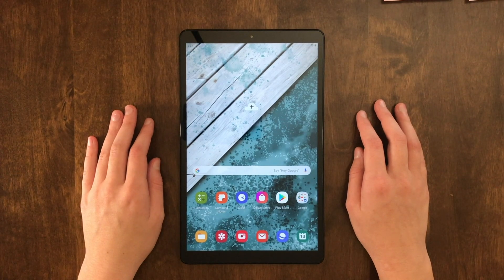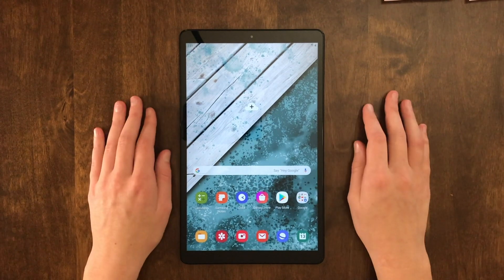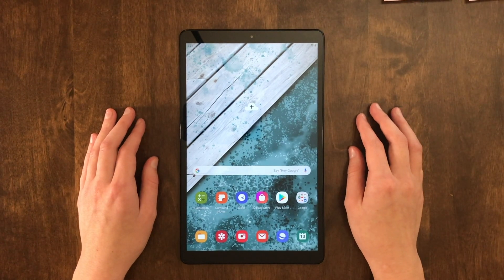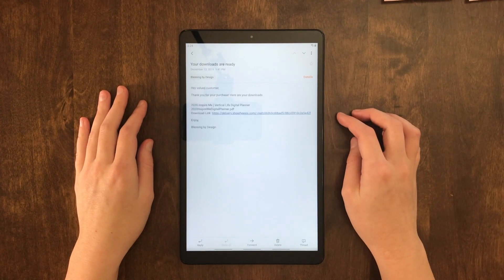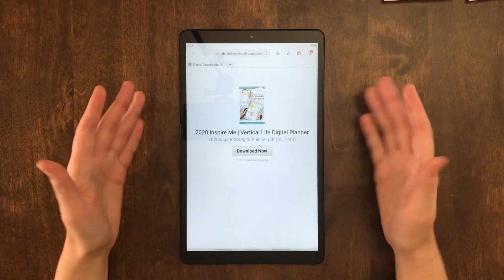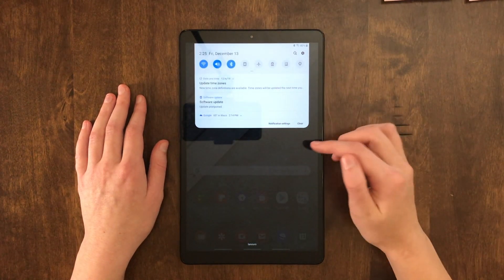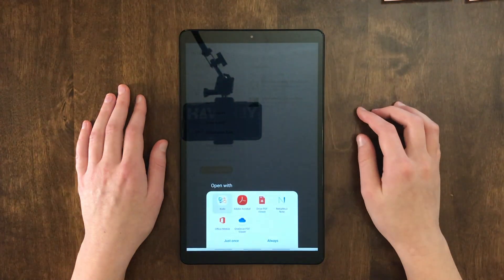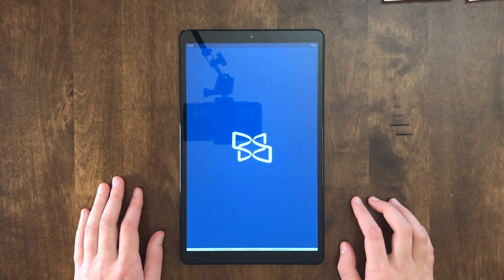Digital Planner on ANDROID?! – Import PDF into Xodo App – 2020 Inspire Me Digital Planner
Hello everyone!
Y'all have been asking me TONS of questions about using our 2020 Inspire Me Digital Planner on an Android device.  In this video, I show how to import a PDF digital planner into the Xodo app on a Samsung Galaxy Tab A Tablet. Enjoy!

MATERIALS I USE: 👇
INSPIRE ME PLANNER:

2021 UPDATE: Use our digital planner on a Samsung Galaxy Tablet with S Pen! -- Watch the Overview Video of our 2021 Inspire Me Digital Planner:

QUICK NOTE:
Using a digital planner on a Samsung/Android tablet without an S Pen is a pain in the neck! If you have the chance, I highly HIGHLY recommend that you get a Samsung/Android tablet WITH an S Pen. I tried many different styluses but they all work the same. The tablet has difficulty determining whether the stylus should be writing or acting like a finger. All in all, the digital planner itself DOES WORK as expected, just the tablet (without a stylus) and the Xodo app were inferior to the GoodNotes 5/iPad combo. I'm sad to say that after these two videos, that the Samsung tablet will not be returning to my channel. I made these videos to show customers and subscribers that our planners DO in fact work on Android tablets, but I still recommend using them on an iPad in the GoodNotes 5 app.

Be blessed and have a great day!